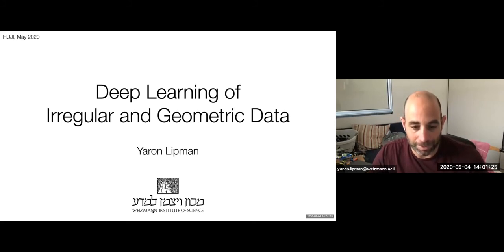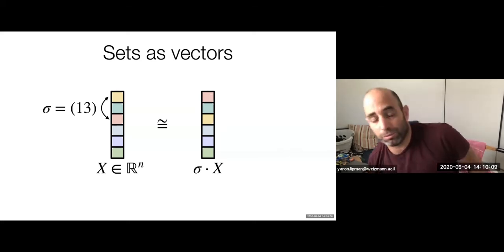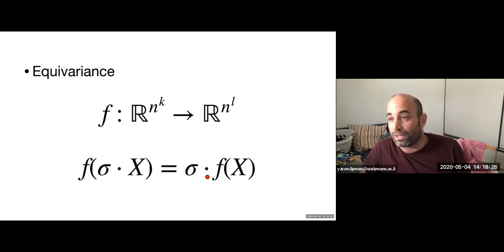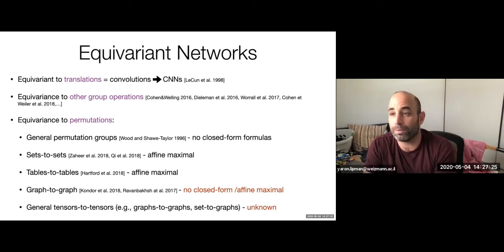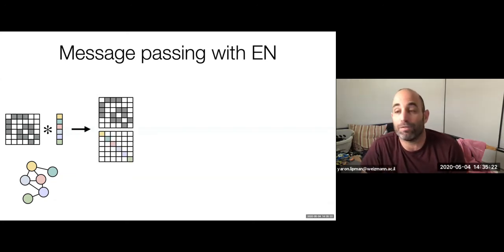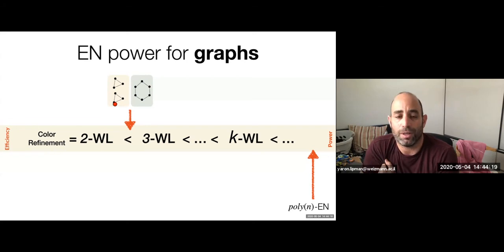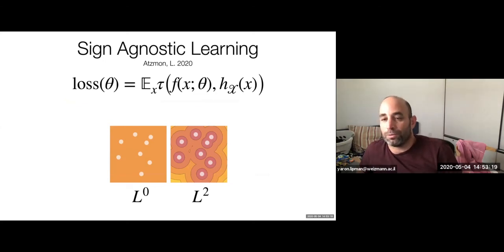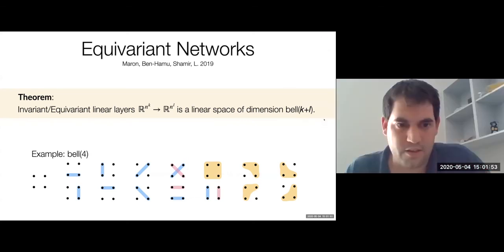Yaron Lipman - Deep Learning of Irregular and Geometric Data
Colloquium online lecture by Yaron Lipman from Weizmann institute, May 4, at The School of Computer Science and Engineering, The Hebrew University.

In this talk I will describe some new ideas and methods for deep learning of geometric and irregular data. Geometric data includes point clouds, triangle soups and meshes originated from range scans, computer vision depth reconstructions, or man made models; irregular data includes sets, graphs and hyper-graphs that are used to model objects ranging from networks to molecules to scene graphs.

The methods I will discuss are following two main design principles:

1) Symmetry: understanding the symmetries in sets/graphs/hypergraphs and adapting deep neural models to conform with the relevant symmetries.

2) Implicit neural representations: representing manifold data as level-sets of neural networks.